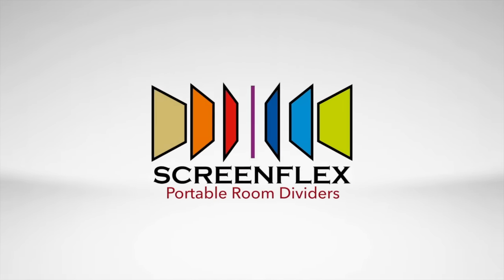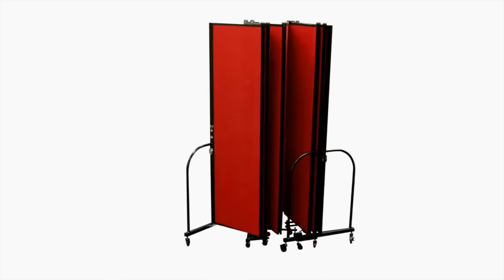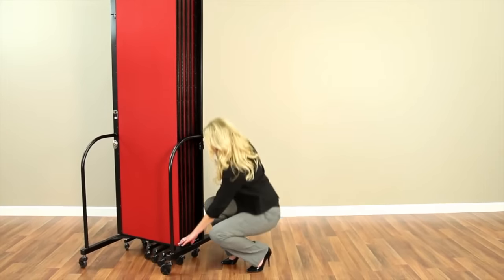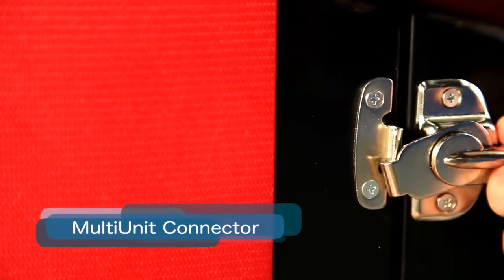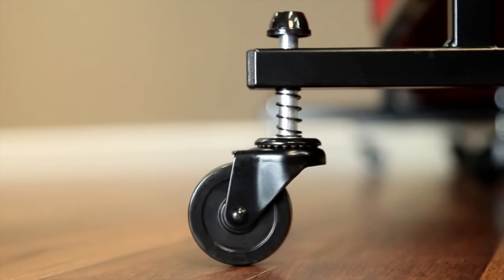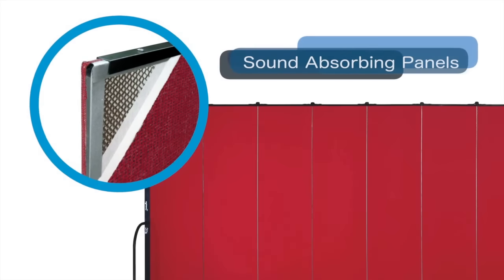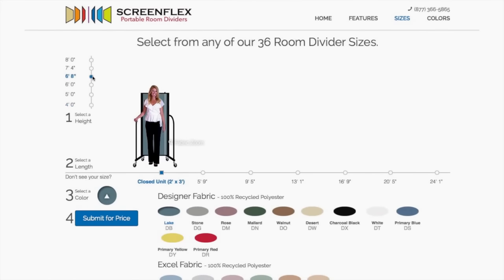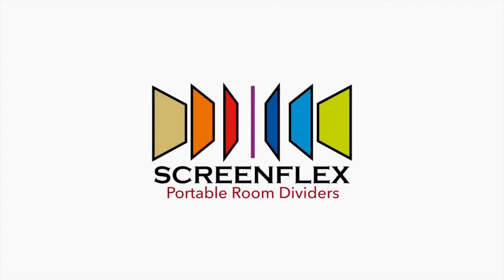Why Screenflex Portable Partitions Are The Best Room Dividers On The Market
A brief overview of the features and benefits of purchasing a Screenflex Room Divider, as well as the sizes and colors available.